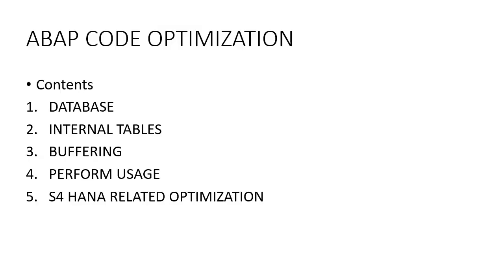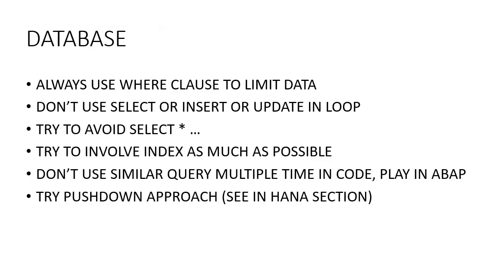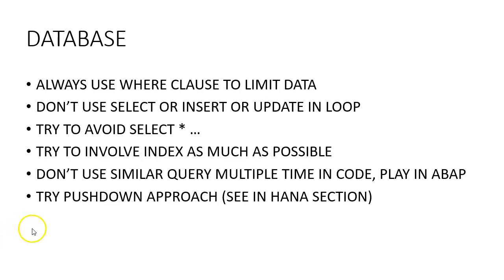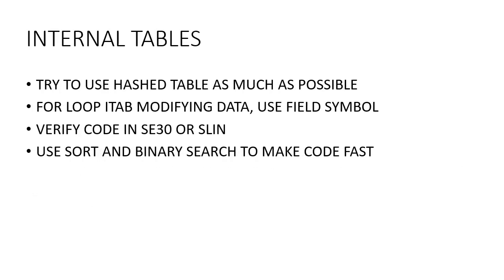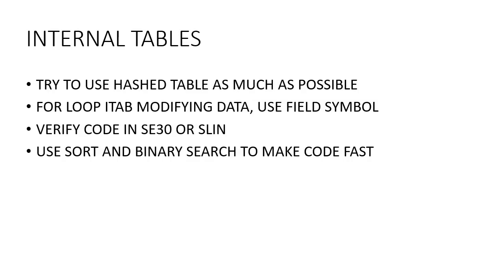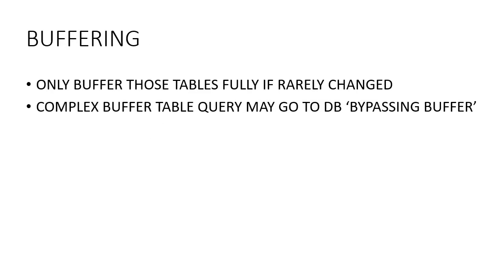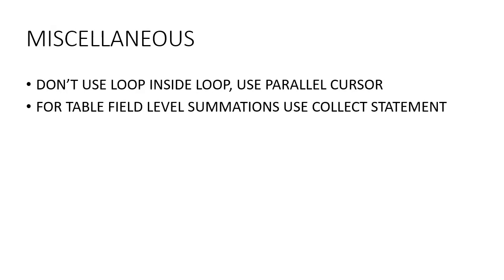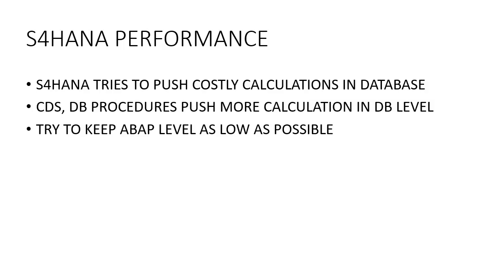ABAP Code Optimization | Code Optimize Summary | Deepawali Wishes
If you're looking for SAP ABAP HANA Interview Questions for Experienced & Freshers, you are in the right place. There are a lot of opportunities from many reputed companies in the world. According to research SAP ABAP has a market share of about 3.0%. So, You still have the opportunity to move ahead in your career in SAP ABAP Programming Tutorial.We offer advanced SAP ABAP Interview Questions that helps you in cracking your interview & acquire a dream career as SAP ABAP Developer.